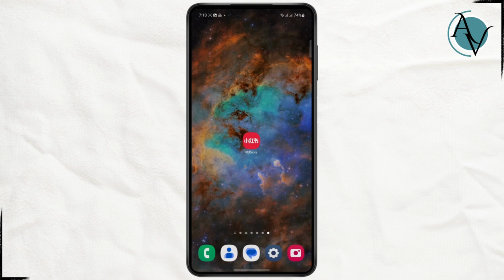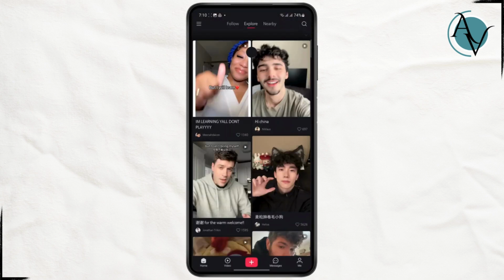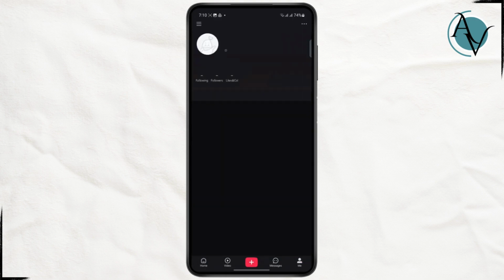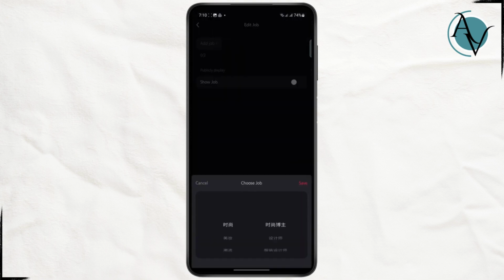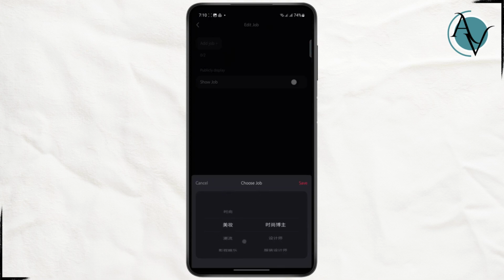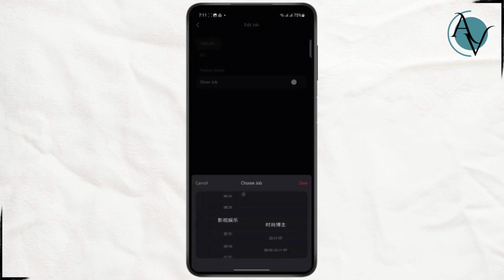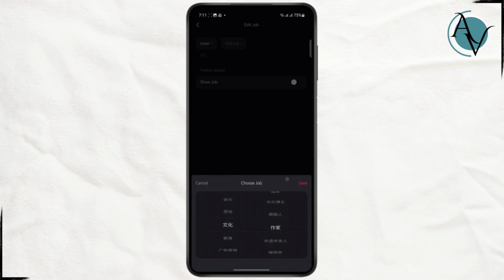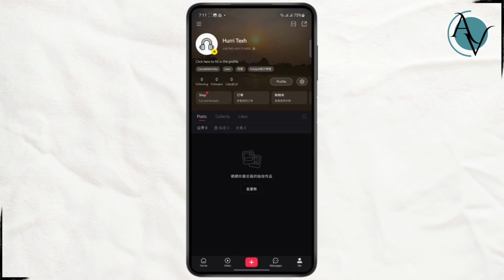How to Add Job Details on REDnote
Learn how to easily add job details on REDnote in this step-by-step tutorial. Whether you're listing job information or updating your job section on REDnote, this guide has you covered!

In this video, you'll discover how to add job details on REDnote, including how to navigate the app and input job information effectively. We’ll show you how to utilize the job section to enhance your job listings on REDnote.

0:20 Step 1: Accessing the Job Details Section on REDnote
0:45 Step 2: Adding Job Information
1:15 Step 3: Saving and Publishing Your Job Details